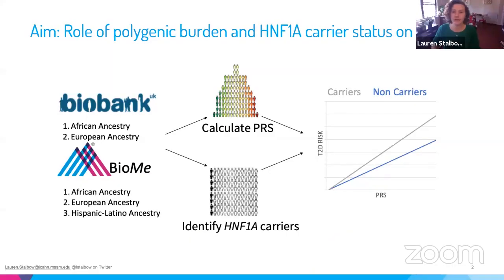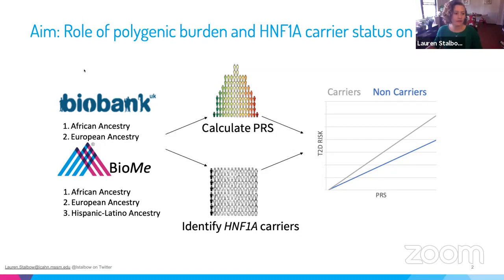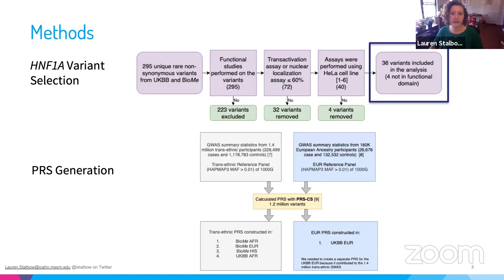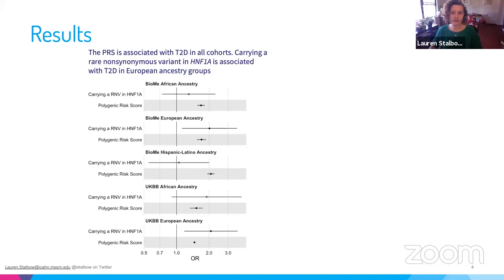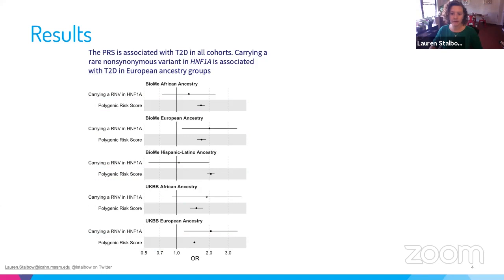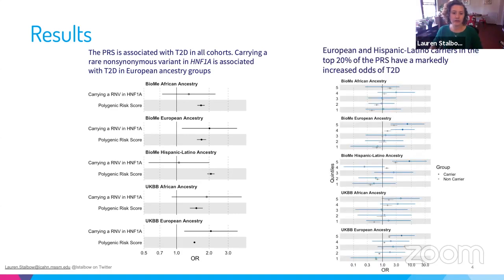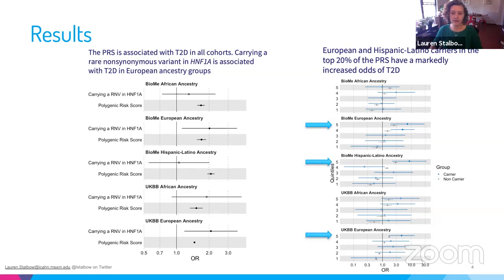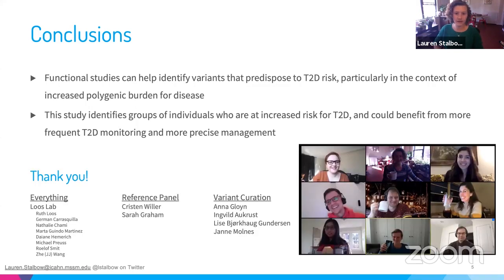Day 1 Moderated Session - Lauren Stalbow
Presentation Title:  The interplay between polygenic and rare HNF1A variant risk in type 2 diabetes.